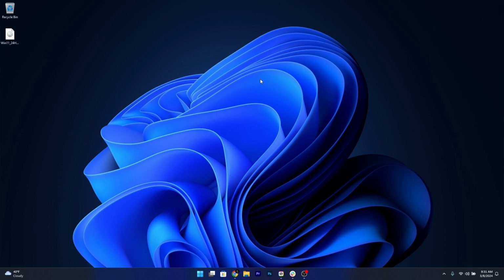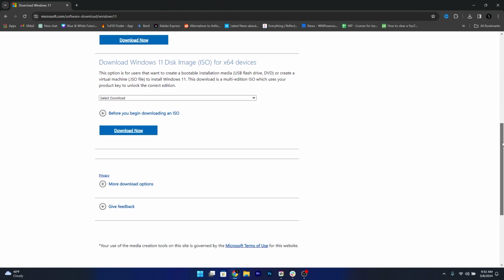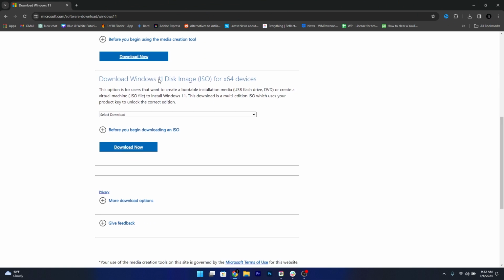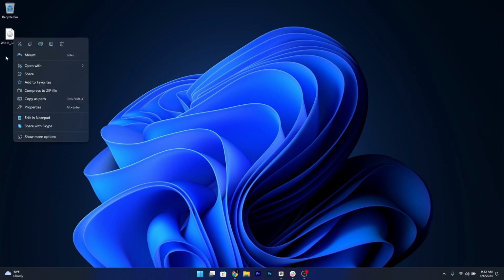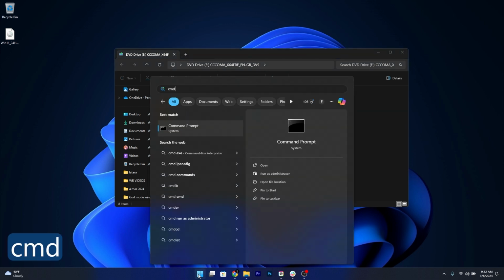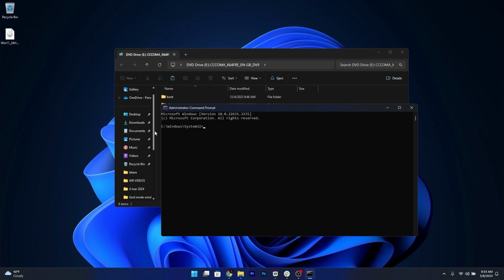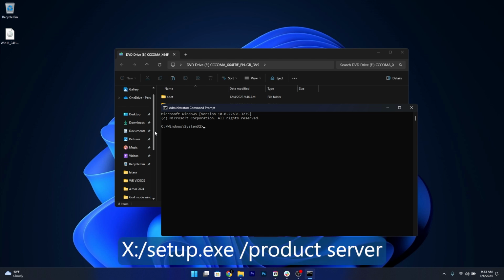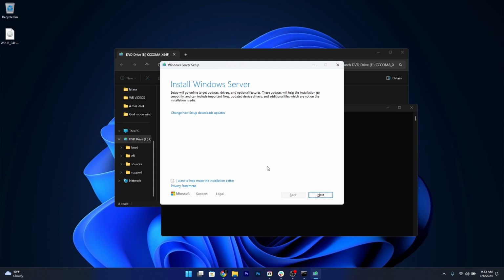How to Install Windows 11 24H2 on Unsupported Hardware - EASY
| If your PC doesn't approve of the new Windows 11 24H2, there is a cool and easy workaround that will surely make your PC run in no time!

Commandline:
 X:/setup.exe /product server